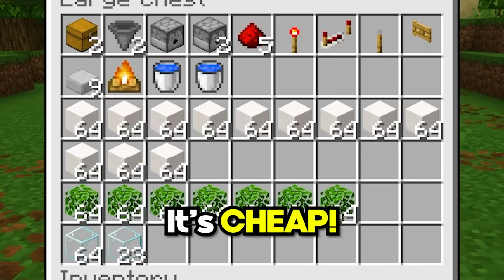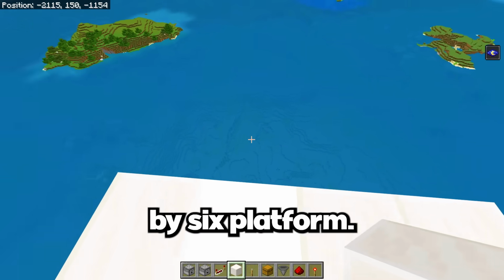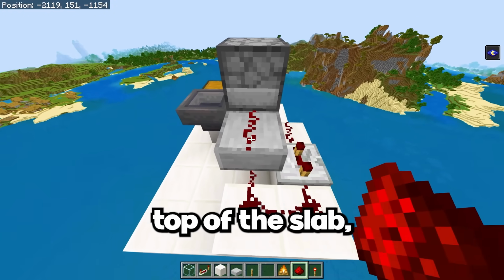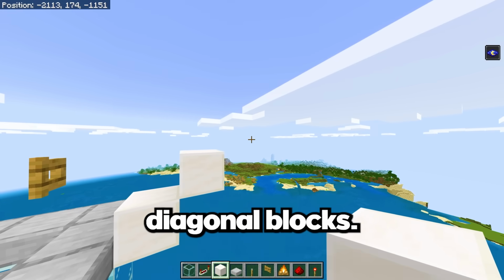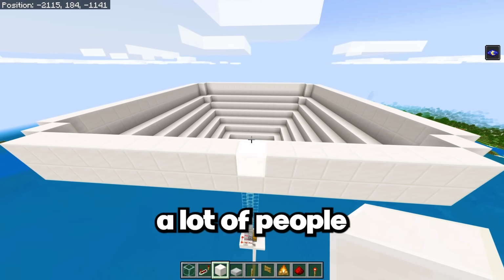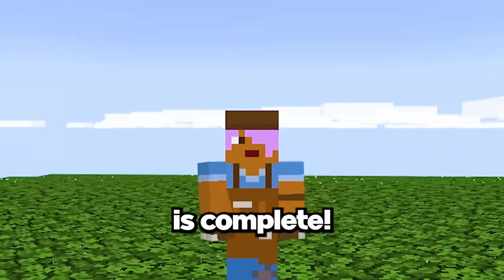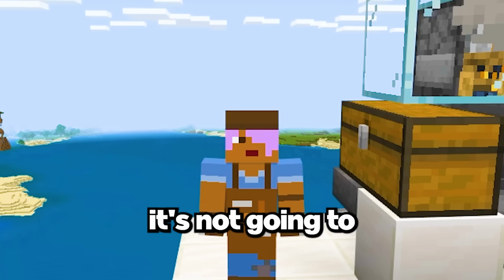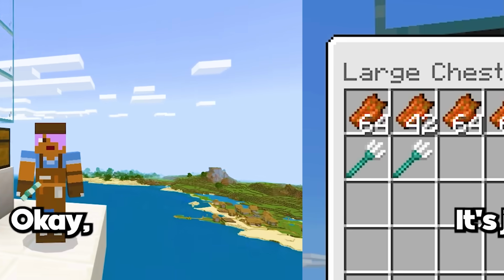BEST TRIDENT FARM EVER!! (FULL DURABILITY!) In Minecraft Bedrock 1.21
BEST DROWNED AND TRIDENT FARM!! (VERY FAST!) In Minecraft Bedrock 1.21
Full durability tridents IS CRAZY.

Material List:
• 744 building blocks (11 stacks & 40)
• 3 droppers
• 1 campfire
• 2 hoppers
• 2 chest
• 1 redstone torch
• 1 repeater
• 5 redstone dusts
• 9 slab
• 1 lever
• 87 glasses (1 stack & 23)
• 1 fence gate
• 2 water bucket (infinite water)
• 421 leaves (6 stacks & 37)

Credits: @BlocksmithYT

I love you! Comment: "TRIDENTS!"